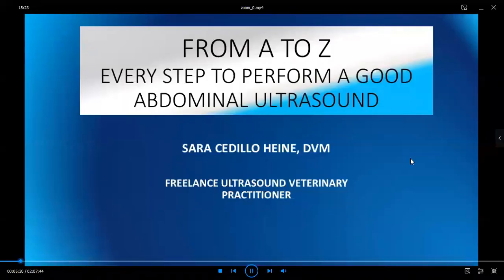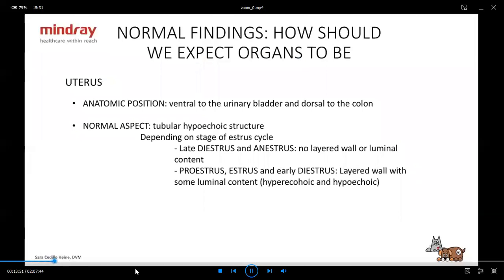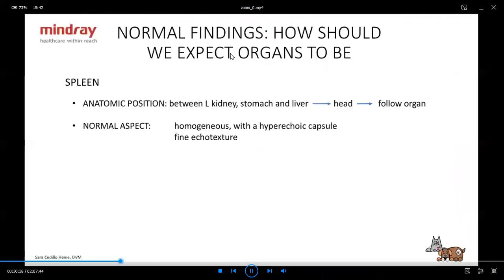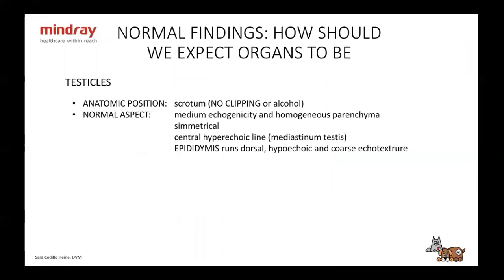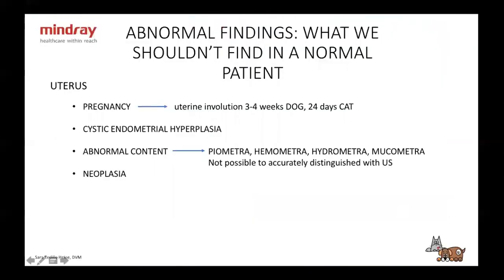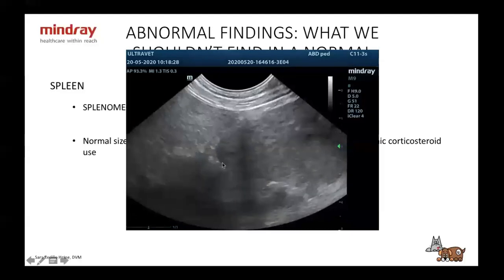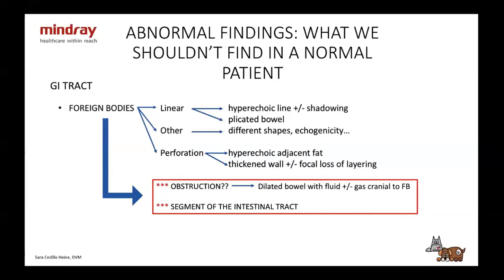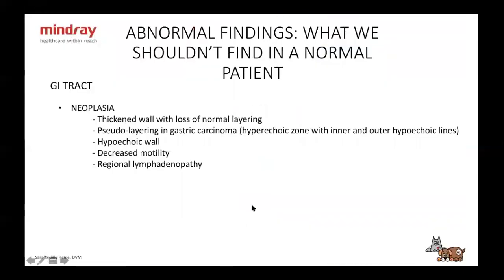Mindray Vet Webinar - Abdomen from A to Z